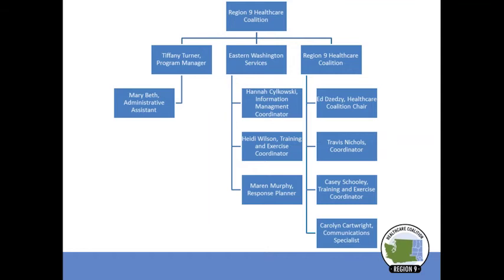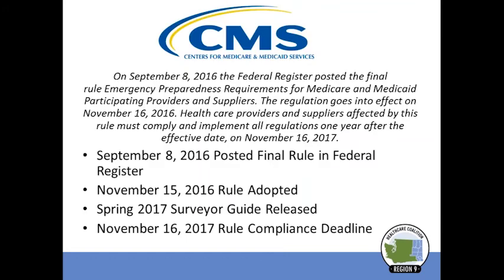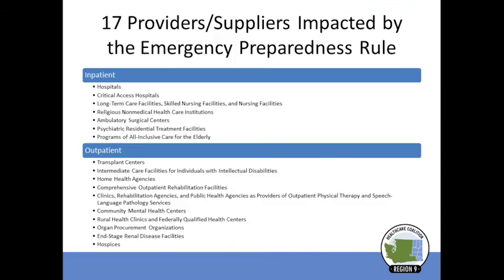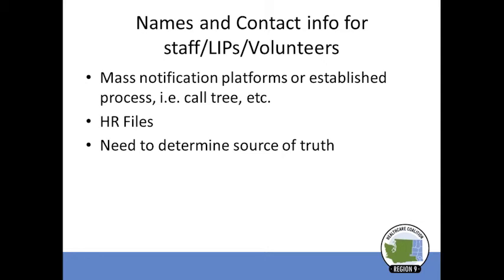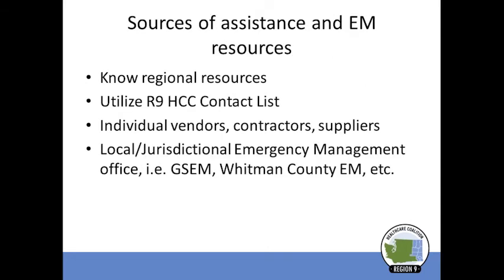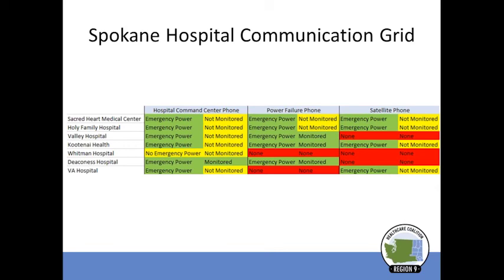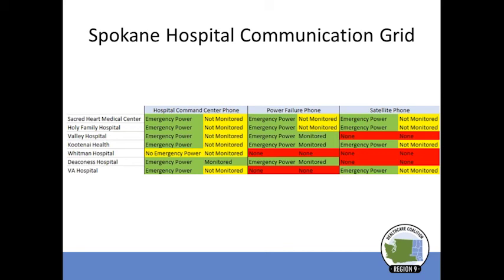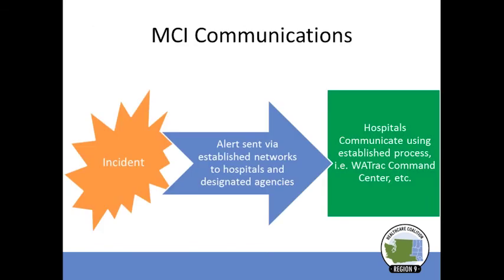7/27/2017 Communication Planning